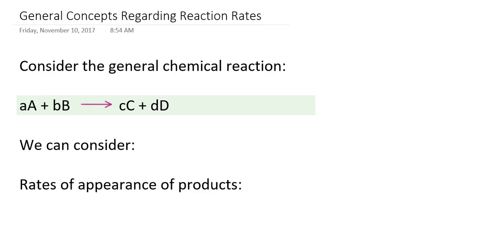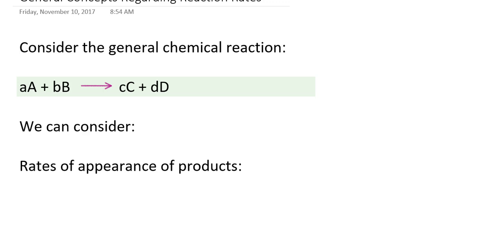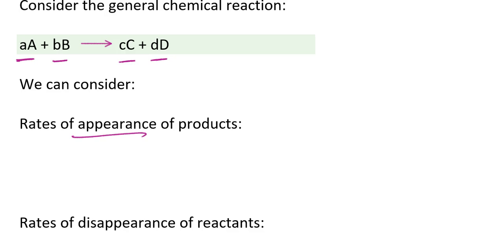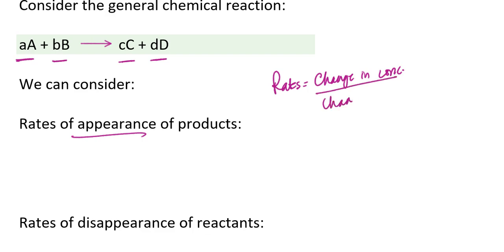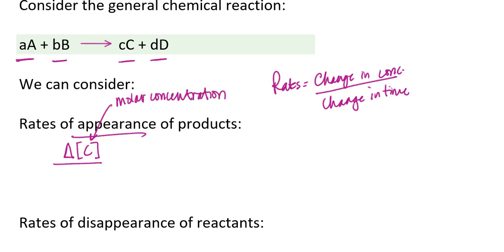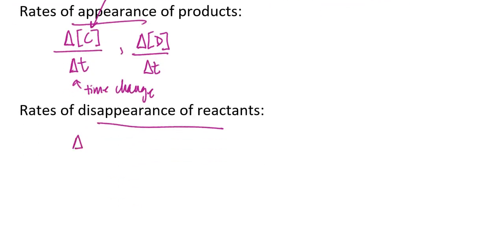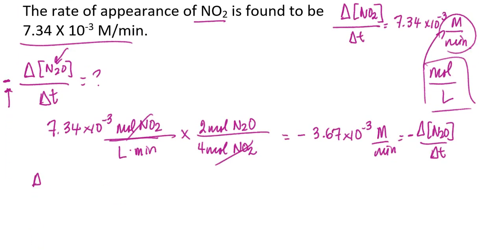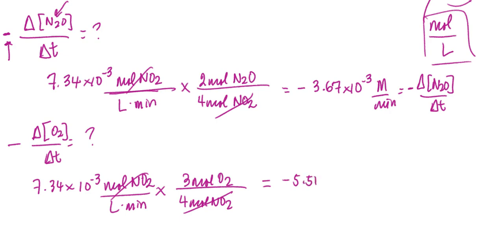Rates of Appearance, Rates of Disappearance and Overall Reaction Rates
AP Chemistry, Pre-Lecture Tutorial: Rates of Appearance, Rates of Disappearance and Overall Reaction Rates